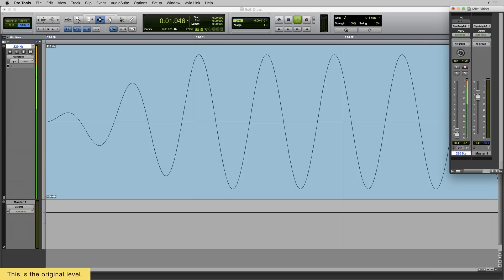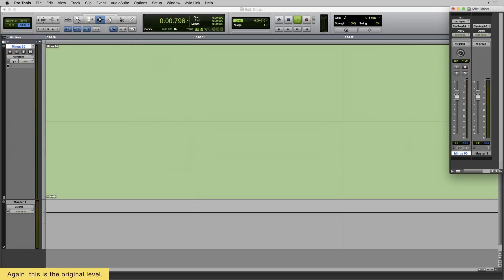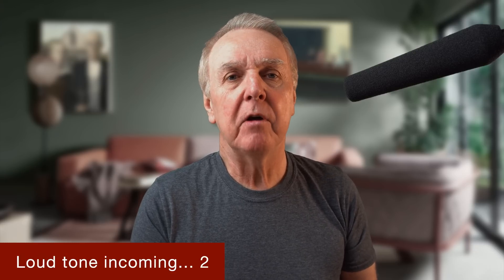How to get mind-blowing 110 dB dynamic range from CD-standard digital audio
So you thought the dynamic range of 16-bit CD-standard digital audio was only 96 dB? In this video I'll show you how to achieve 110 dB, or more!